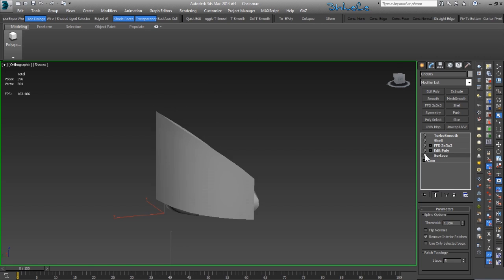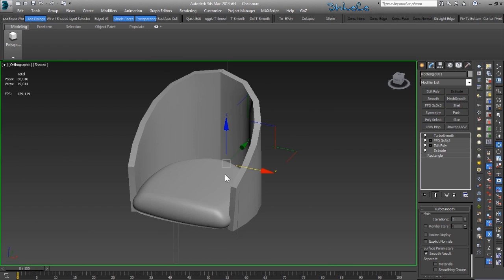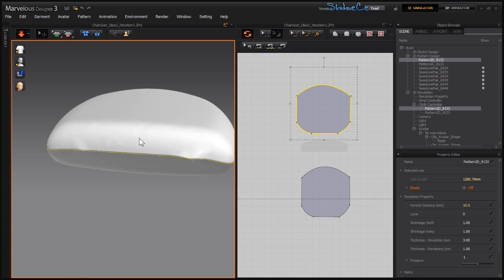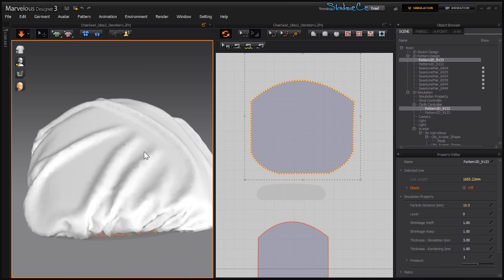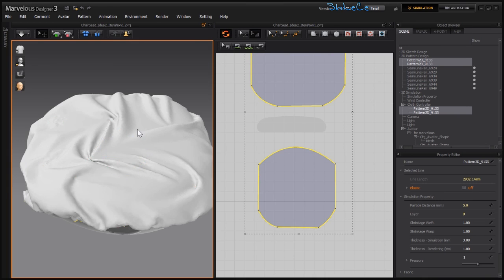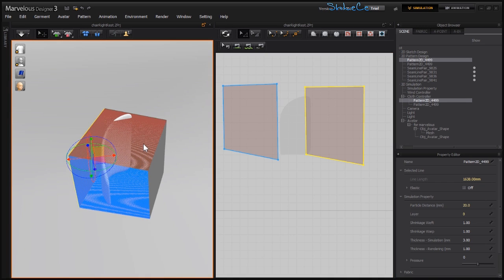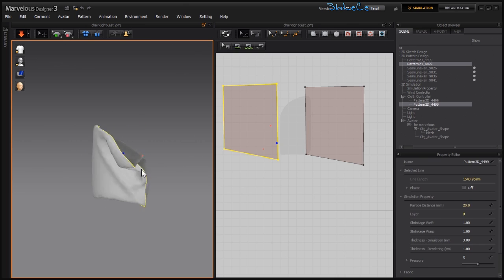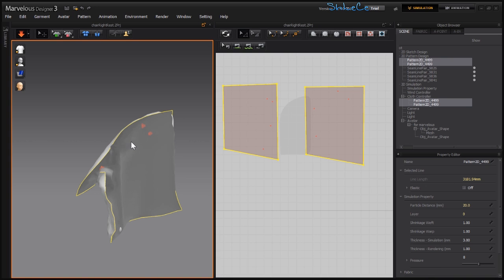Modeling the chair in Marvelous Designer